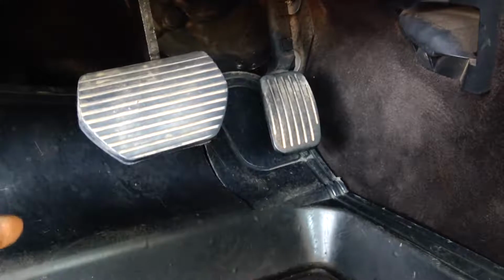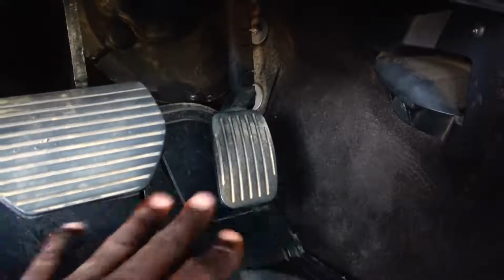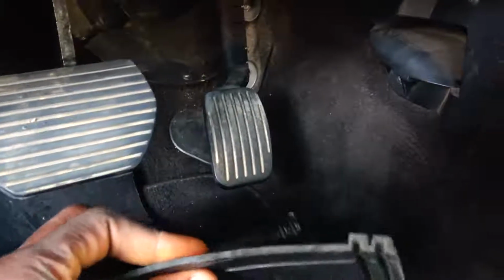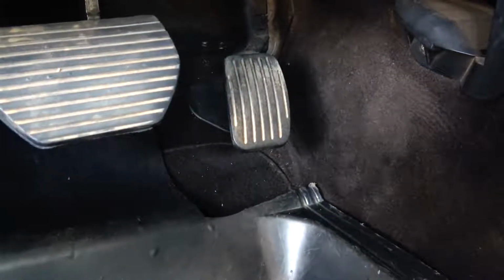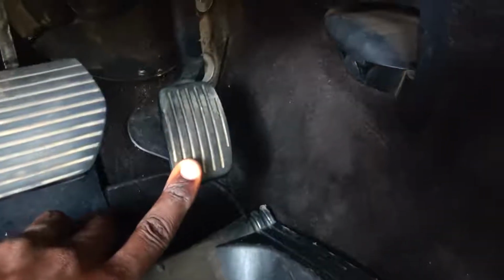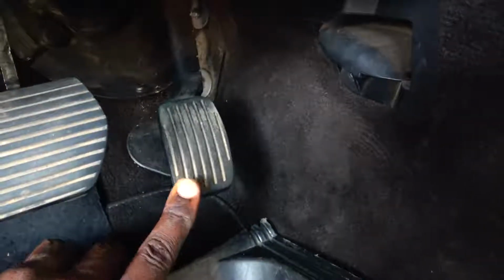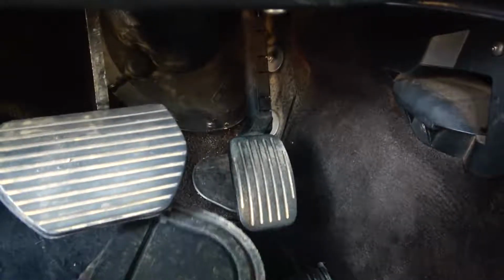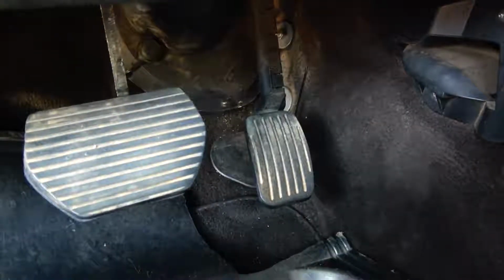About Floor Mats and Throttle Pedals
*You can donate for my favorite drinks (Guinness Stout & Red Bull) or as an appreciation of information life perspective I share.

Ikenna351, Lion King.

*Ikenna351 speaks from Nigeria.